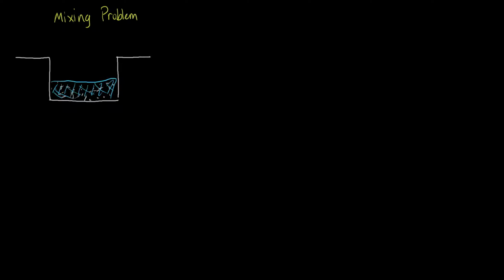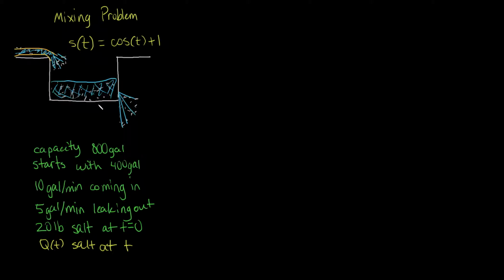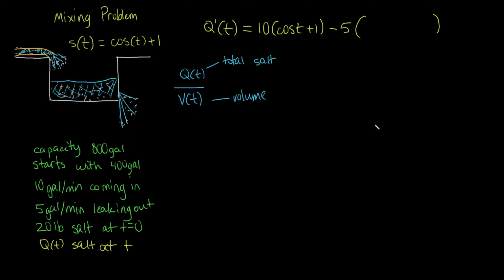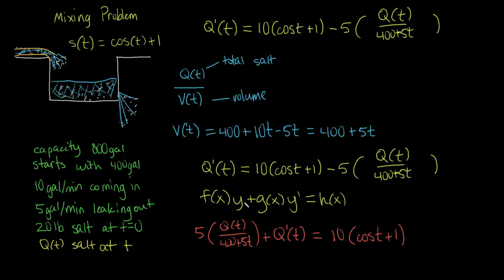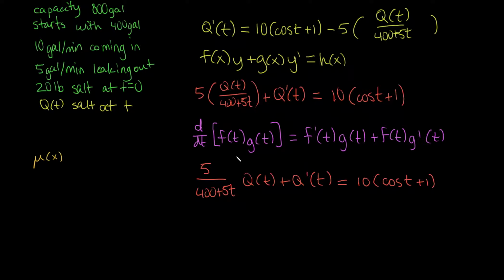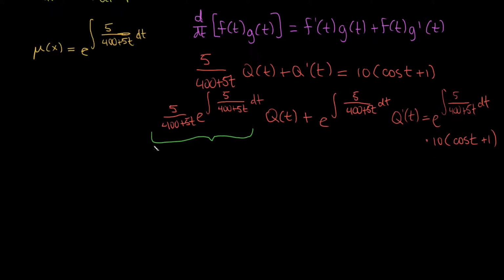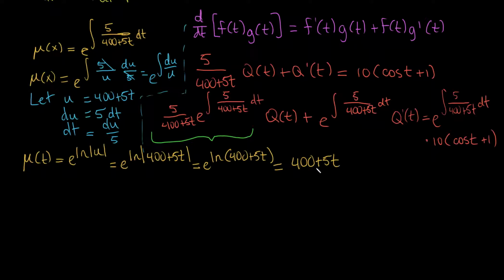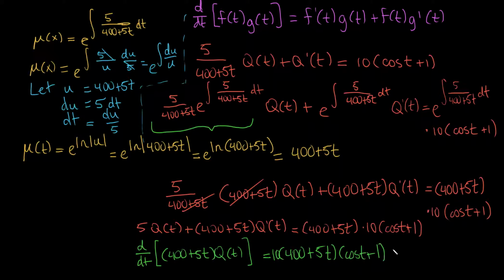Differential Equations: Mixing Problems (Part 1)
Differential equations come in a variety of forms. In this video, I begin to solve a type of differential equation called mixing problems.